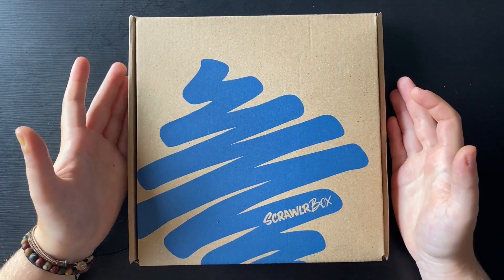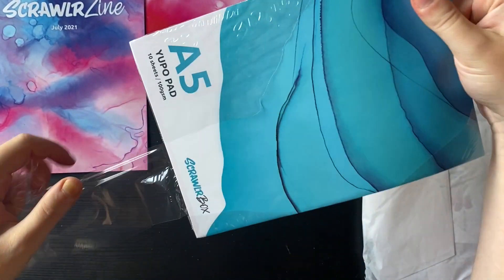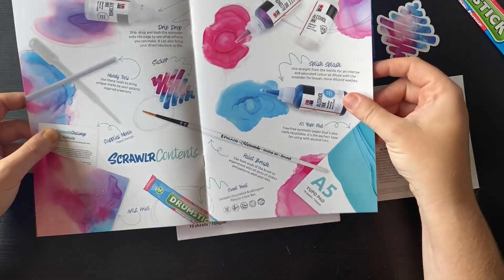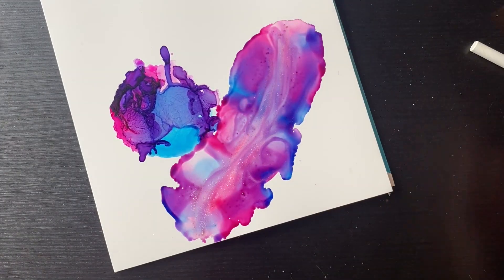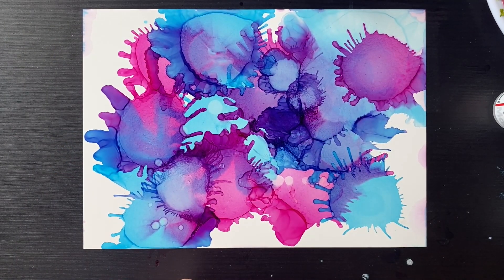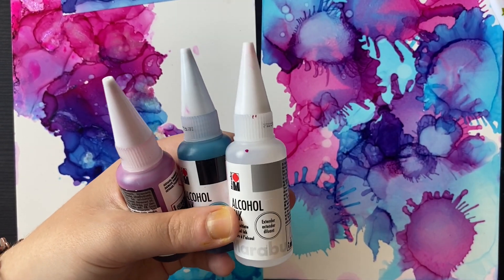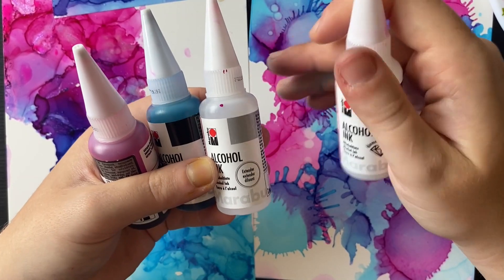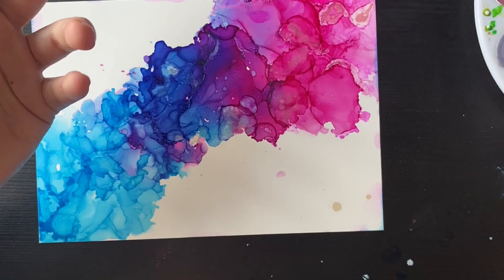ScrawlrBox - July 2021 - 'Nebula'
Oooo ScrawlrBox have really explored outside the box with this months supplies. I have really enjoyed exploring them.

What are your thoughts on the box?

Filming and editing:
Camera: Sony NEX-5N with SEL1855 E-mount lense
Live Streaming camera: LifeCam-800 HD webcam
Digital voice recorder: Blue Yetee

Editing: Lightworks/I-Movie